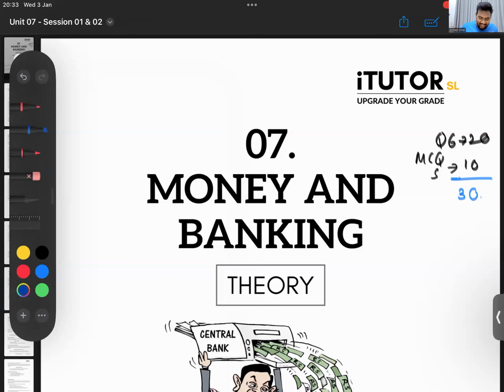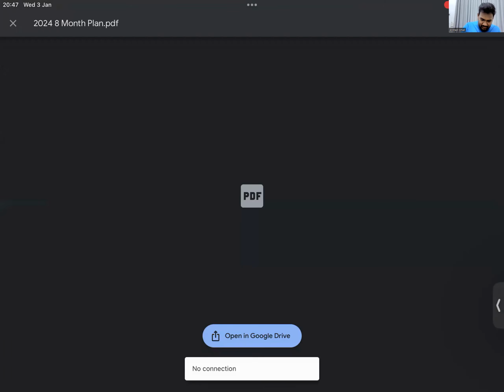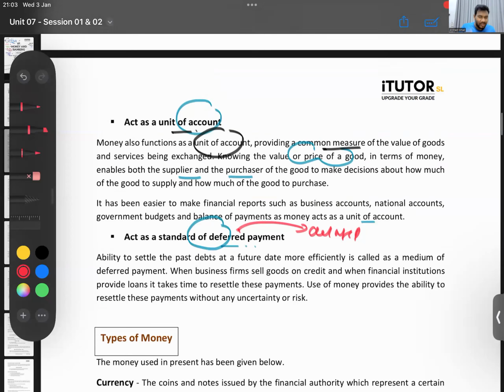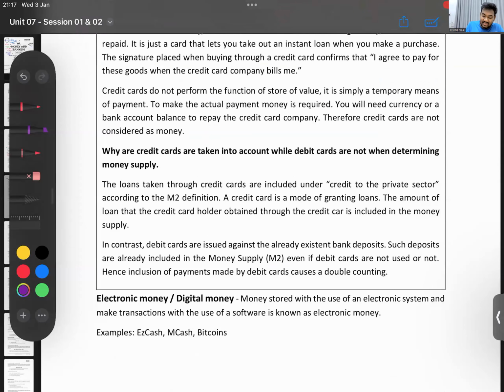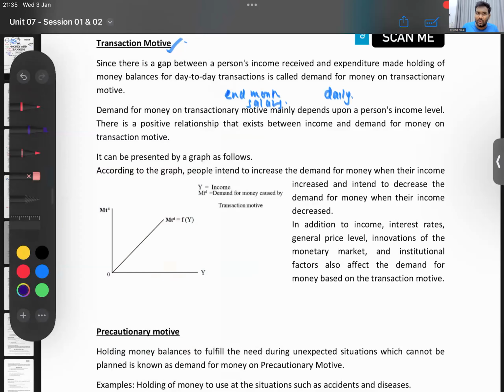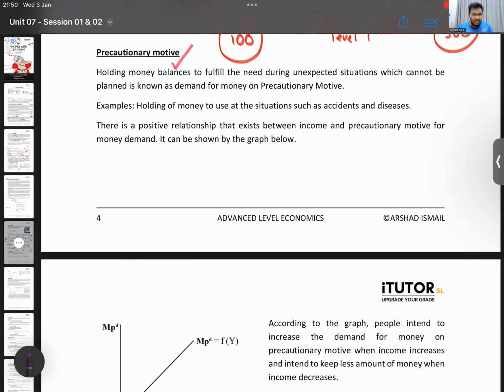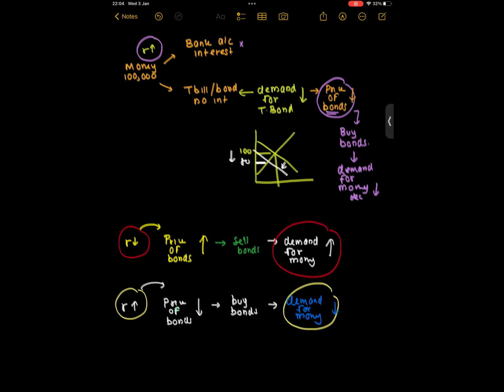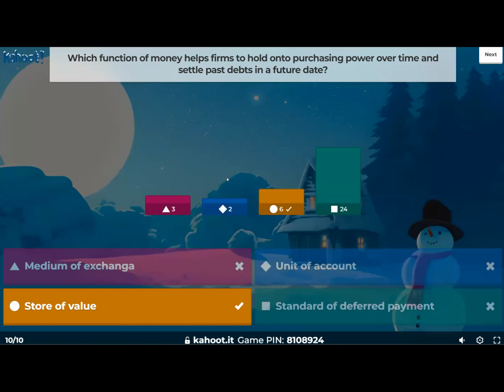Unit 07 - Money and Banking - Session 01